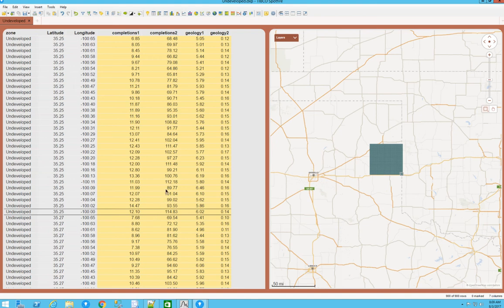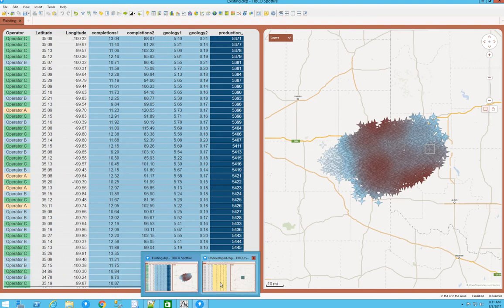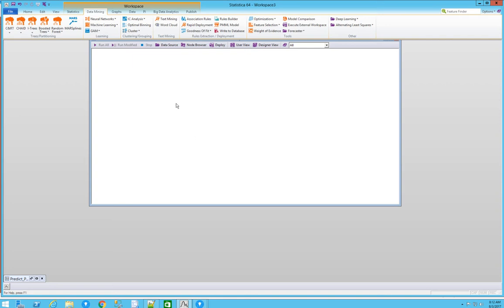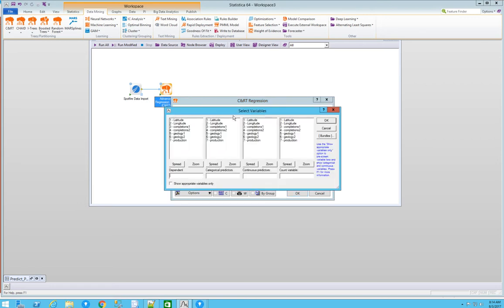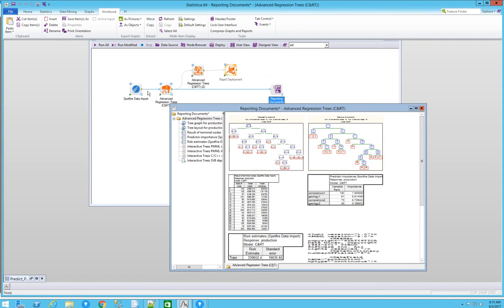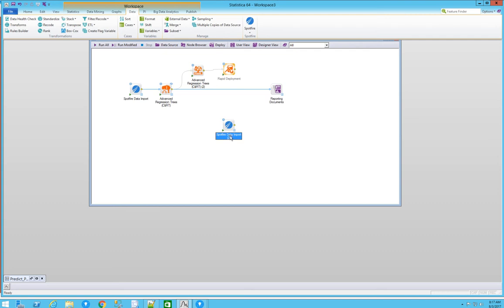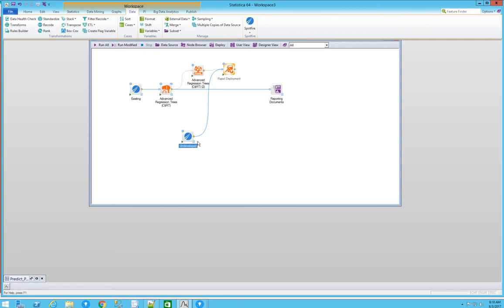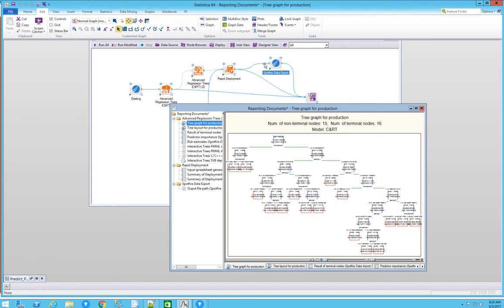Spotfire Statistica Spotfire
This video shows you how to interact between Spotfire and Statistica.
Use your Spotfire data to create a CART regression tree in Statistica, score the model and visualize it in Spotfire.